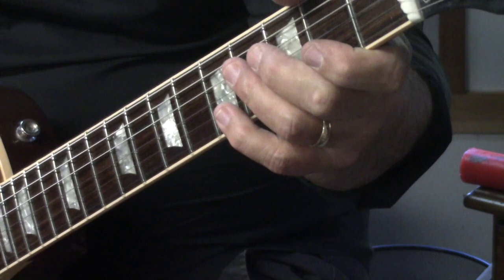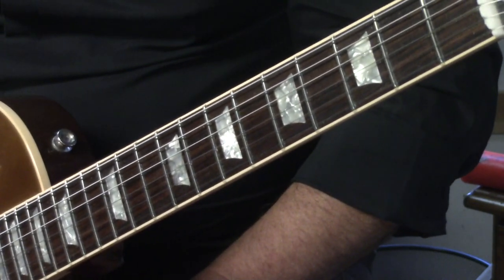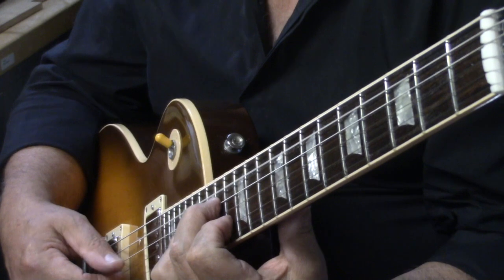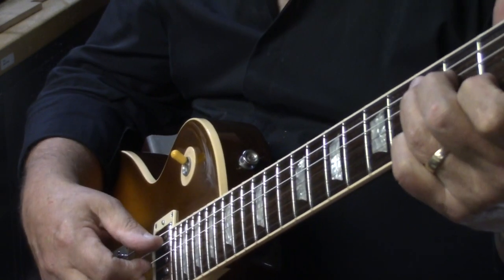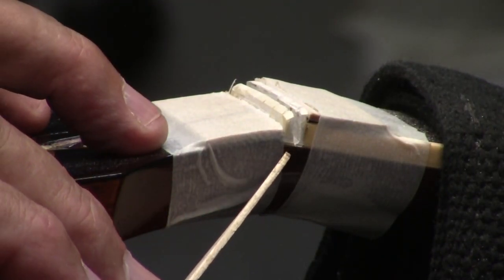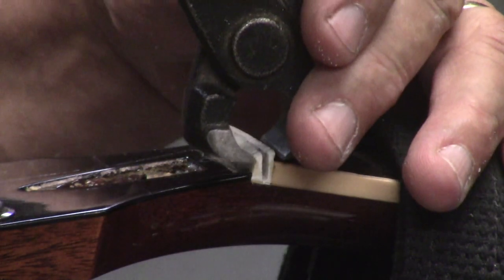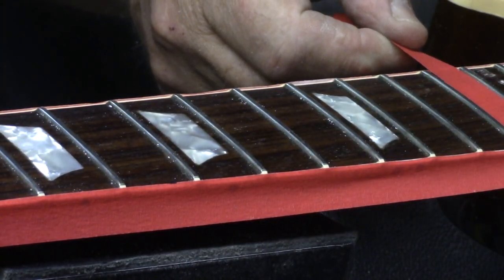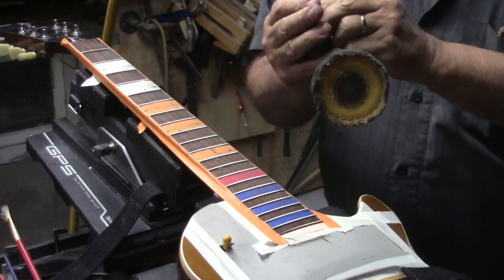Les Paul Eb Tuning@StringTechWorkstations@StringTechWorkstations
Les Paul Tuned to Eb @StringTechWorkstations

1968 Fender Telecaster Fret Removal / Fret Dressing / Fret Removal / Fingerboard correction